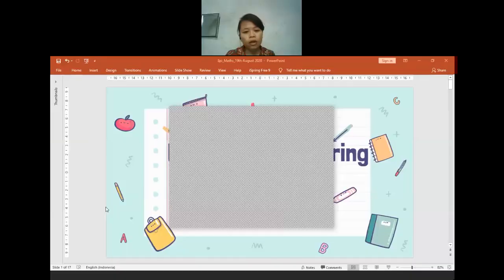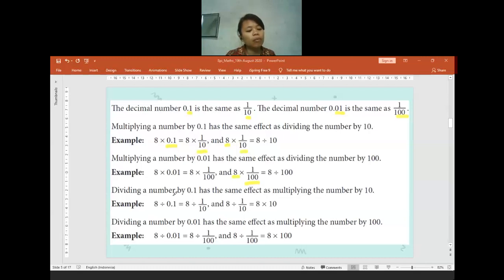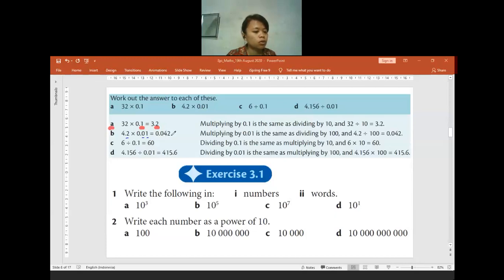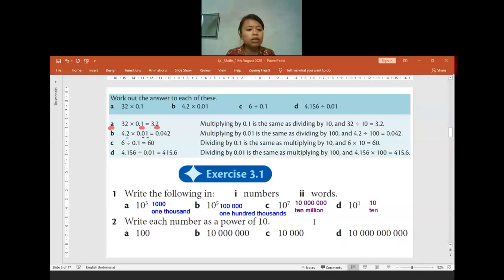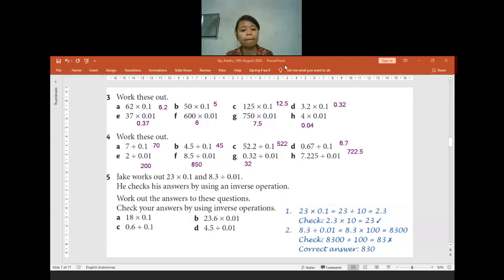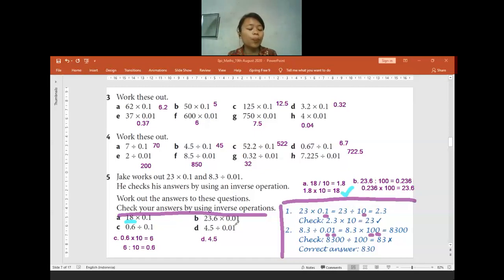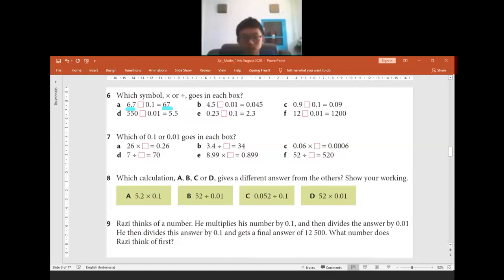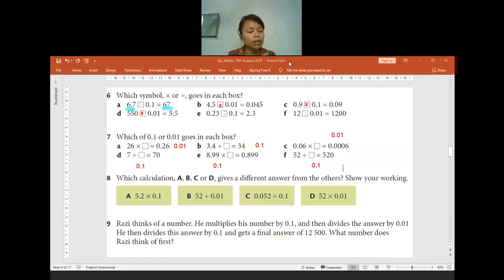Mathematics 19th August 2020, 8i